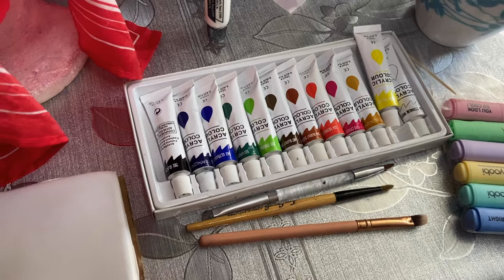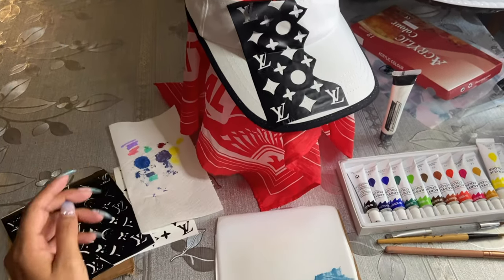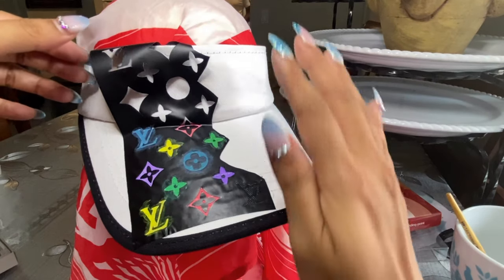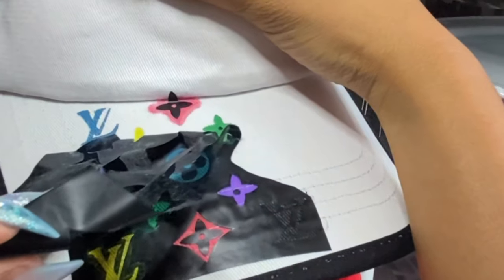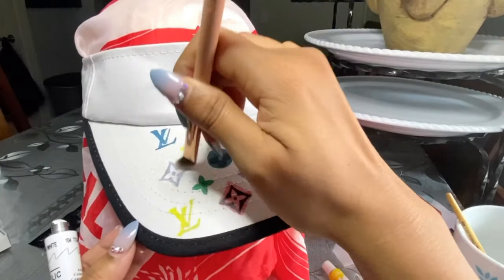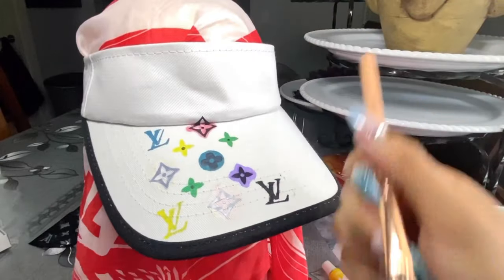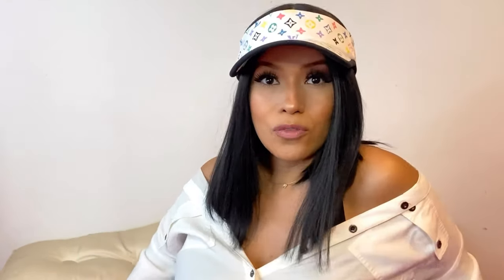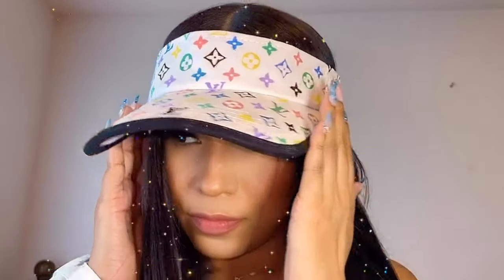How to DIY Louis Vuitton Hat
How to make an LV visor using a vinyl stencil and acrylic paint.

Paint Used:

Vinyl Stencil:

Thank you from the bottom of my ❤️